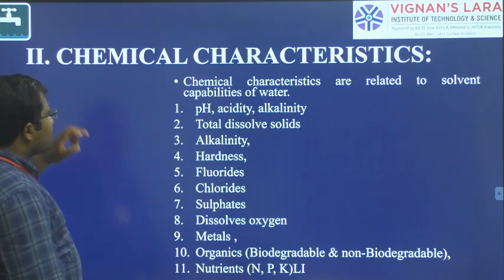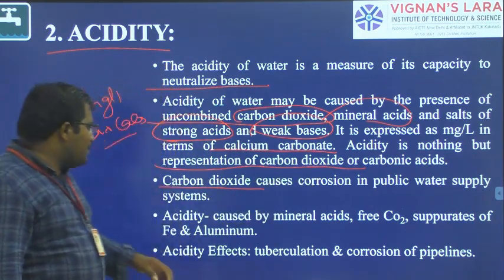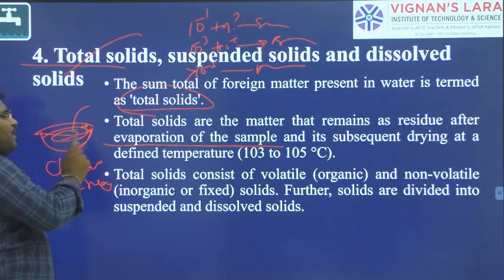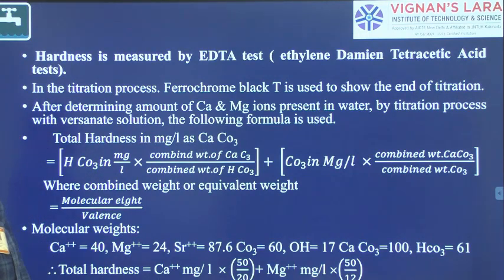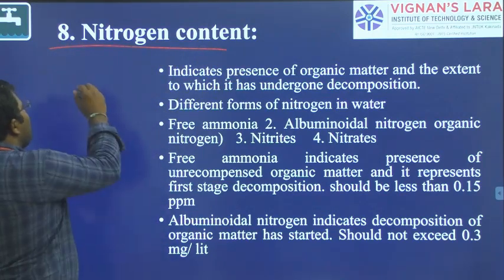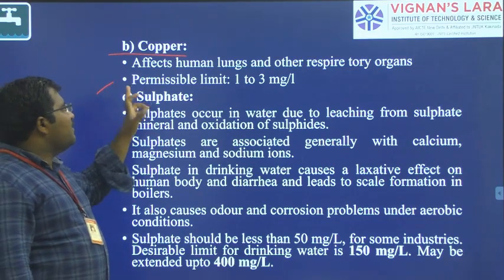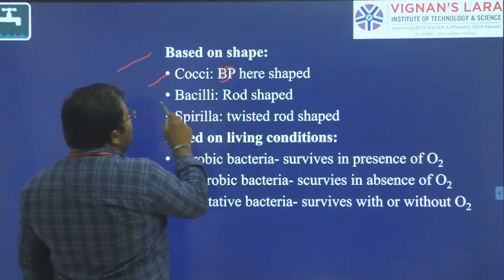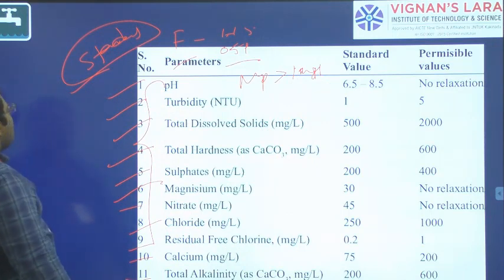UNIT-III WATER QUALITY -2